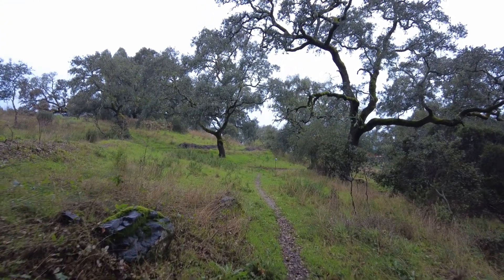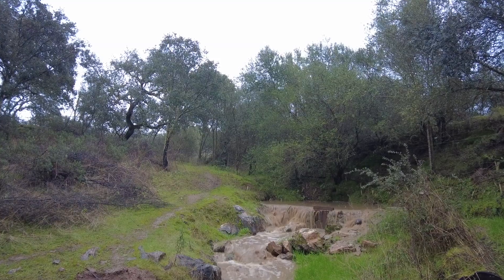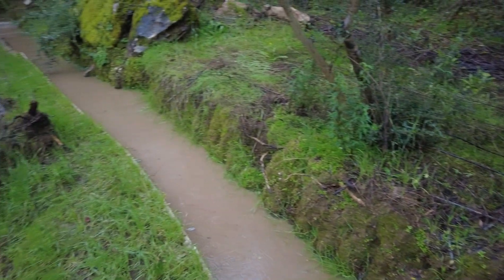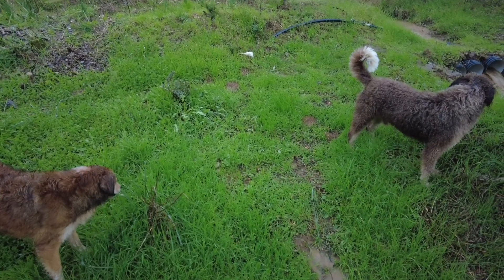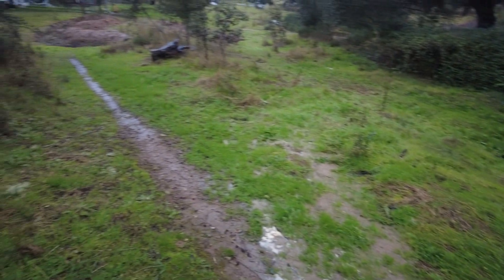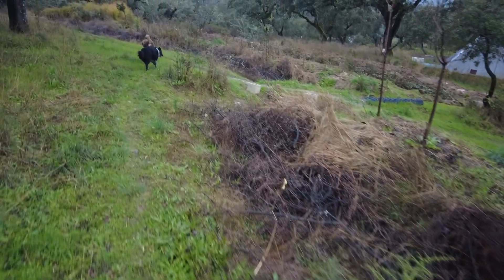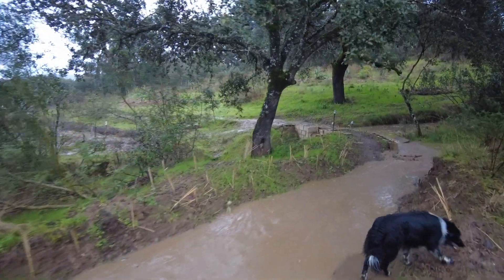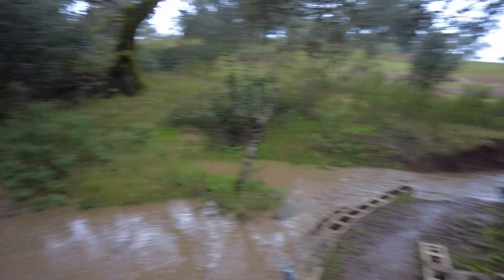When do we have Enough Swales? It's Time for the Next Phase of Regeneration. Video 1 of 3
On our off-grid farm in inland Huelva province the land sits in a harsh inland Mediterranean climate shaped by long hot summers, low humidity, drying winds and increasingly unreliable rainfall. Over the last years the focus has been on water harvesting through an extensive network of dams, swales, weirs and check dams. These earthworks are not only designed to slow and spread water but also to create raised berms where trees can survive heavy clay soils by rooting into better drained conditions.

The last two seasons have confirmed a new reality. Rainfall has often been insufficient to regularly fill the swales. At the same time the farm benefits from supplementary water delivered through culverts and a seasonal creek which has prevented total drought stress. Crucially no runoff has yet been lost from the system. Even during intense storms the swales have held water long enough for infiltration which confirms that the landscape is functioning as a sponge rather than a hard surface.

The question then becomes when enough swales are enough. Five indicators help answer this.
First when most rainfall events infiltrate fully without overtopping the system.
Second when soil moisture remains stable downslope long after rain has fallen.
Third when vegetation growth is no longer limited by runoff loss but by seasonal heat and wind.
Fourth when additional swales would bring diminishing hydrological benefit compared to their cost in labour and maintenance.
Fifth when the movement of people machinery and animals becomes significantly constrained by earthworks.

Swales are powerful tools but they are not neutral. They restrict access across the farm and they demand ongoing management to prevent erosion slumping or unwanted vegetation dominance. At a certain density they can shift from being an aid to becoming an obstacle. In this landscape that threshold arrives when water is already being retained and the limiting factors become biology shade soil cover and microclimate rather than topography.

So when is it time to stop digging swales.
It is when water is no longer escaping the land.
It is when the soil profile is improving year on year.
It is when trees are established and no longer dependent on perfect infiltration conditions.
It is when the system needs complexity rather than more structure.
And it is when attention is better placed on living systems instead of earthmoving.

What comes next is a familiar progression in permaculture agroforestry and agroecology.
First the focus shifts to dense ground cover using grasses legumes and native herbs to protect soil from heat and wind.
Second nurse shrubs and windbreak species are layered to reduce evapotranspiration and create shelter.
Third organic matter cycles are accelerated through mulching chop and drop and managed succession. Fourth water is guided through biological pathways such as root channels fungal networks and soil aggregates rather than through new ditches.
Fifth management effort moves toward observation selective intervention and long-term resilience.

On this farm swales were the foundation not the destination. They bought time captured water and made tree establishment possible in extreme conditions. The next phase is about letting biology take over. In a drying Mediterranean climate the future belongs to landscapes that hold water quietly underground supported by living soil diverse vegetation and thoughtful restraint.